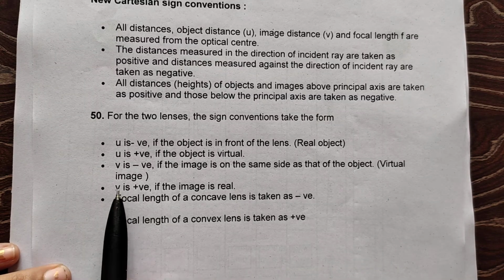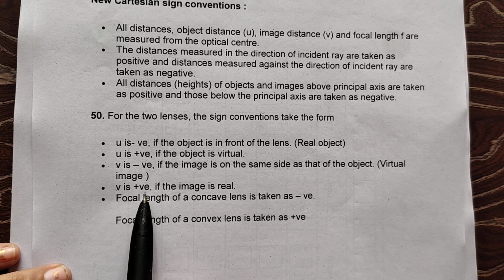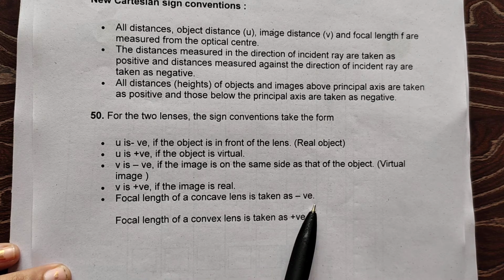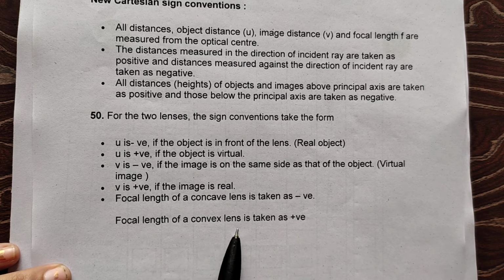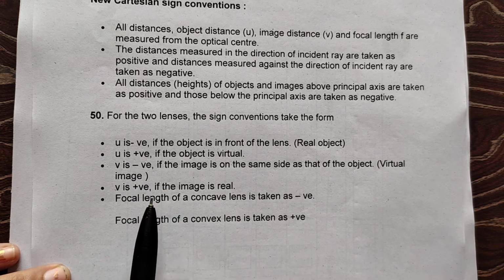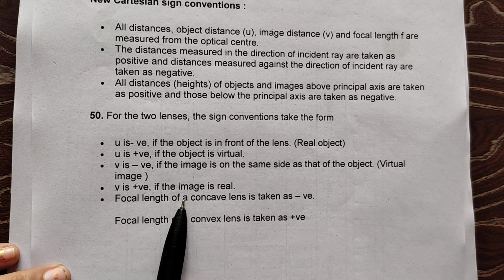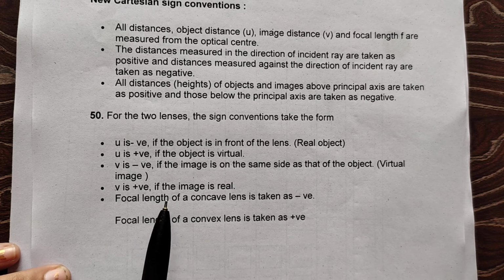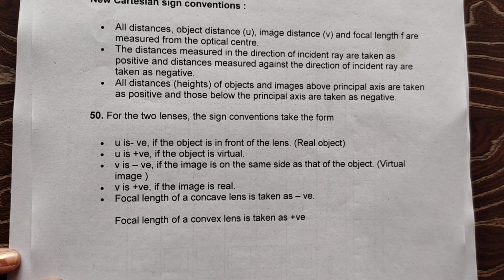10#CHAPTER 10 LIGHT - REFLECTION AND REFRACTION#PART 4#BHAVANA GODHANIYA